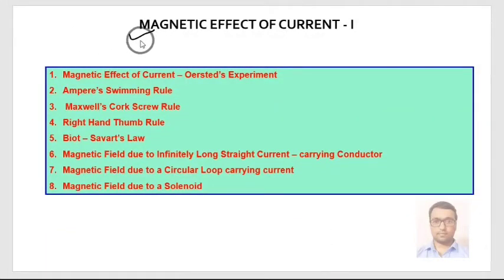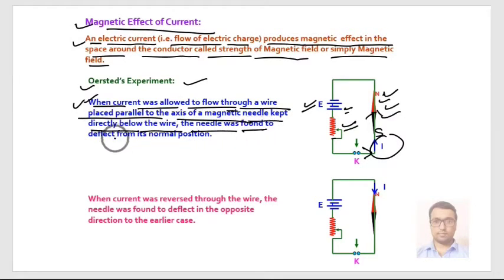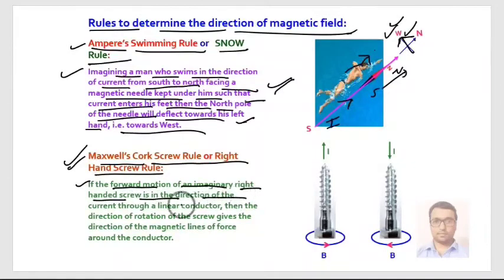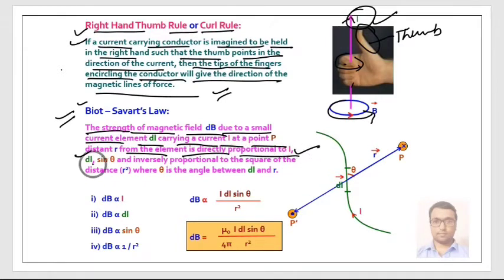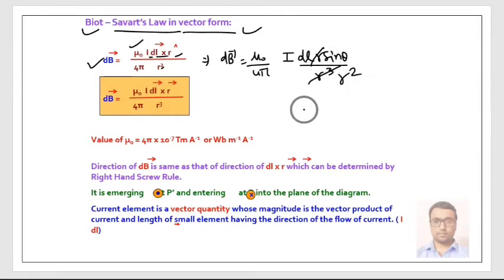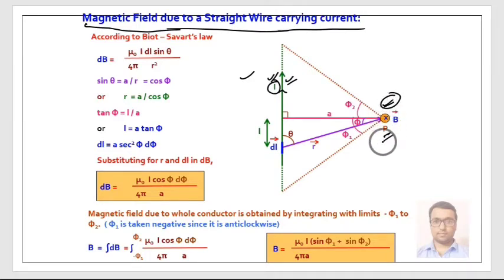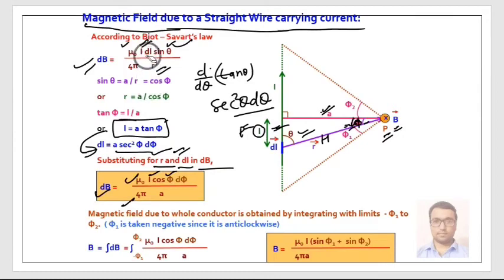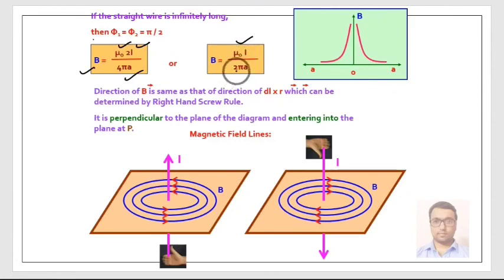cl12_physics_ch4__Movingchargesandmagnetism_pr1_170820